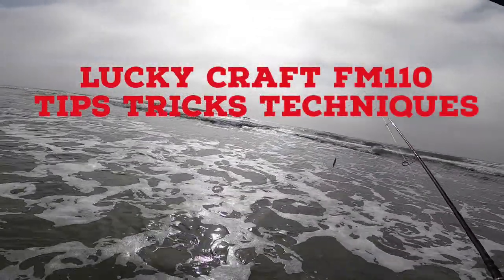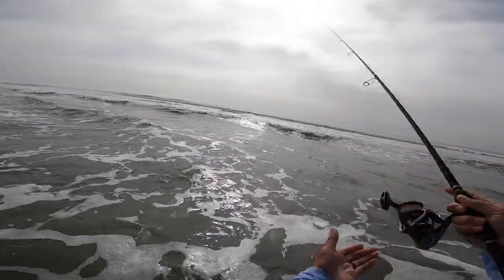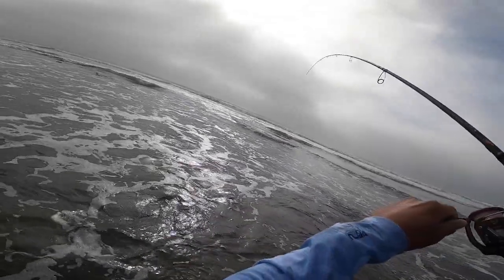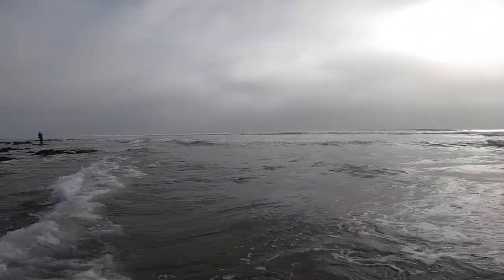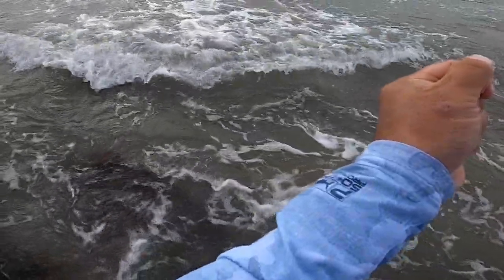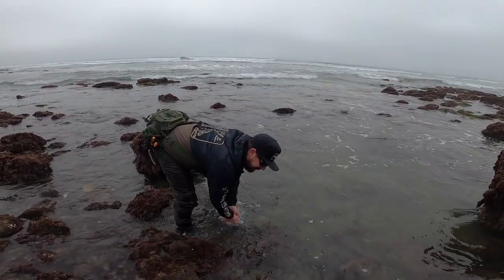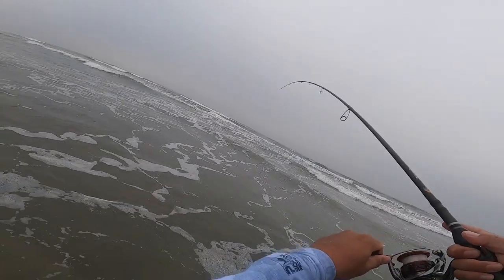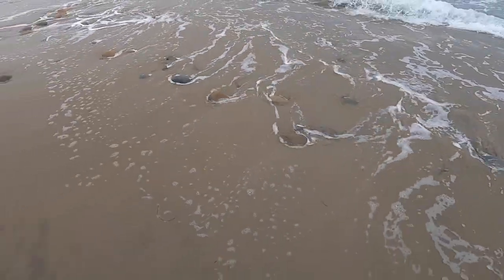High Tide or Low Tide? How to Catch HALIBUT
High tide or low tide - which is better? In this video, I share my experience with what works for me. I hope you find it helpful!!

Gear used in video:
Rod/Reel - Phenix Trifecta Lite 9' (903ML) & Shimano Stradic Ci4+ 3k)
30 lb braid backing with 15 lb Daiwa fluorocarbon leader & 50 lb tactical anglers clip.
Lure - Lucky Craft Flash Minnow 110 (various patterns)

Check out Big Laut Baits and much more (the hottest LUCKY CRAFT'S) (once again, I receive no financial compensation for this link, just supporting friends who are doing it right!)

For only $3 per month, you will get a discount on upcoming merch (It's coming!!), be eligible for regular giveaways (think Lucky Crafts, Phenix rods, Xtrada gear and MORE in the works), gain access to exclusive livestreams AND meetups, and MORE on the way!

SUPER GLOW MS MKB (sold out)
SUPER GLOW MBP (Get these while you can!)

LCFM110 MS Ghost Jack Smelt

Daiwa Fluorocarbon Leader (12 to 15 pound)
Rogue Fishing Tether
Huk Neck/Face Gaiter
Measuring Device

00:00 - My thoughts and experience on high tide vs low tide
01:11 - Tips, Tricks, and Techniques for fishing the Lucky Craft
03:49 - Fish on!
04:55 - Fish on!
05:04 - Fish on!
05:33 - Double up!!
08:27 - Fish on!
09:26 - Fish on!